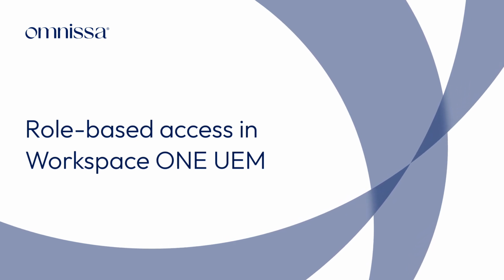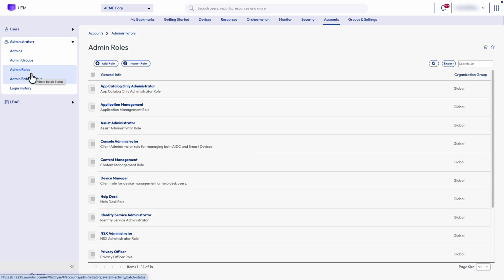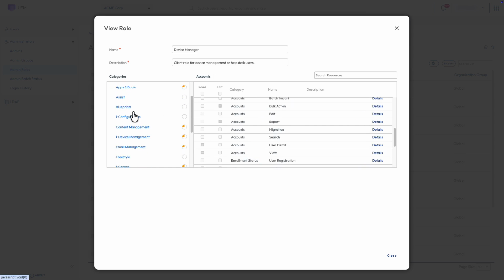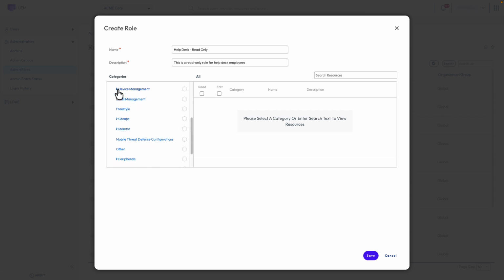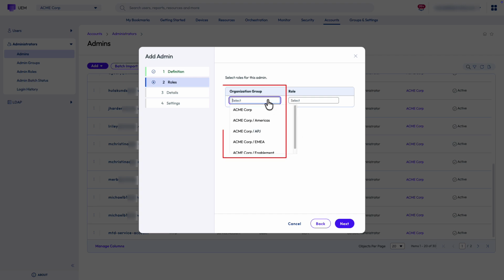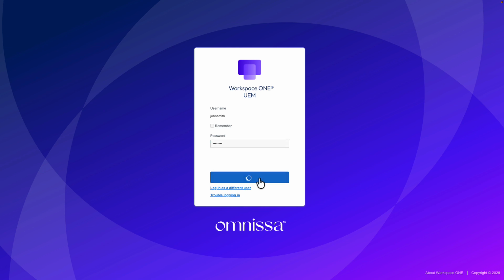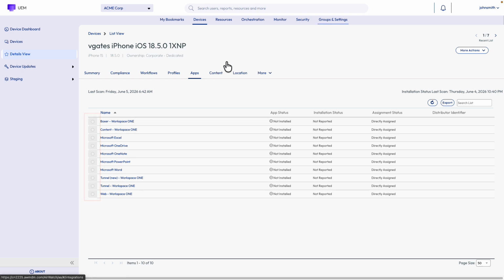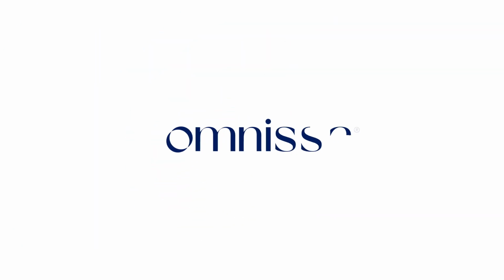Role-based access in Workspace ONE UEM | Omnissa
This demo video showcases how Omnissa Workspace ONE UEM empowers IT organizations to take precise control over administrator access through Role-Based Access Control (RBAC). Rather than relying on broad, all-or-nothing admin accounts, Workspace ONE UEM allows teams to define exactly what each administrator can see and do — scoped to the specific part of the organization they support.

The video demonstrates how straightforward it is to configure and enforce these boundaries in practice, making RBAC an accessible and powerful tool for any organization looking to reduce risk, maintain compliance, and manage their device fleet with confidence.